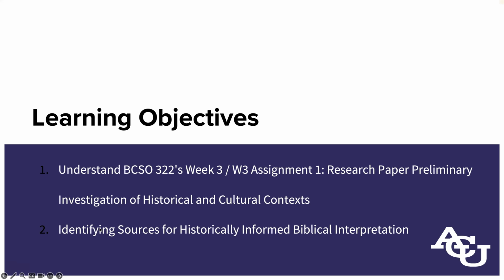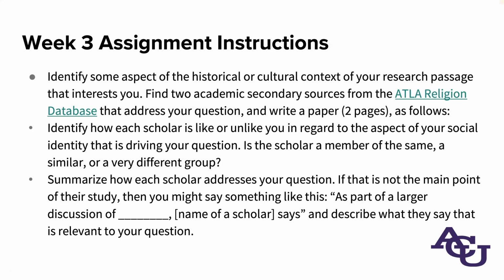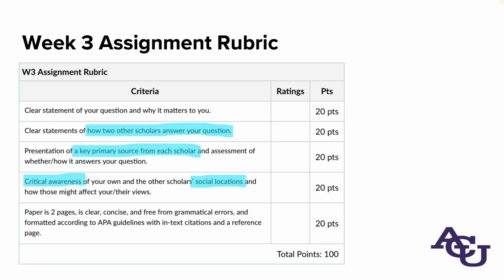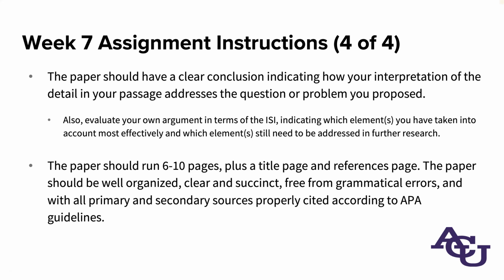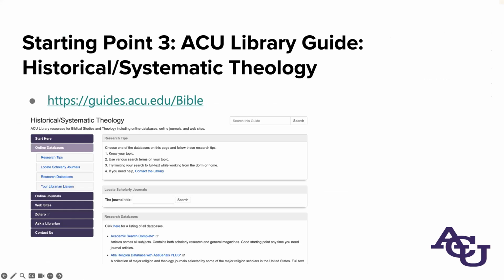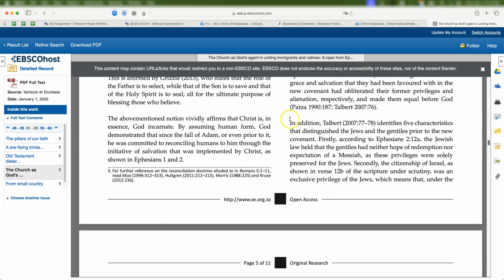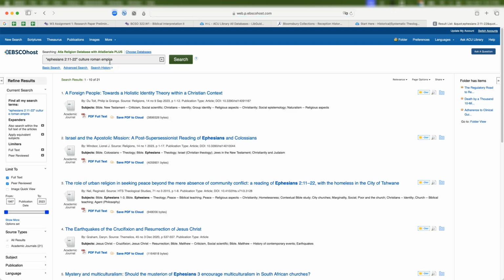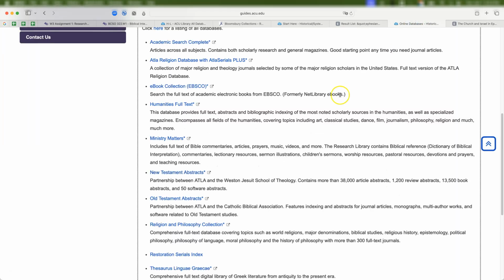Identifying Sources for Historically Informed Biblical Interpretation | ACU Online Writing Center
Literary sources reflect the language and cultural practices of their time – but where do you start looking for something as temporally expansive as the Bible? This targeted webinar explores several ways of identifying sources that are useful for grounding one's understanding of Biblical passages through cultural history, using BCSO's Week 3 / W3 Assignment 1: Research Paper Preliminary Investigation of Historical and Cultural Contexts as an example.